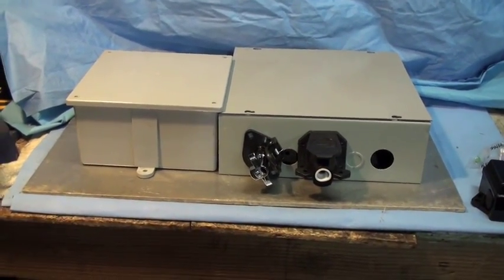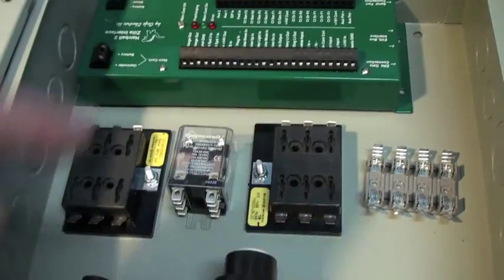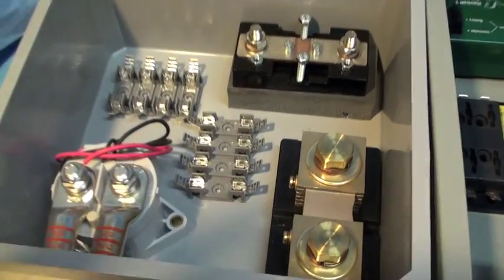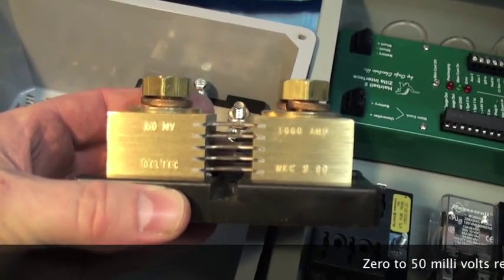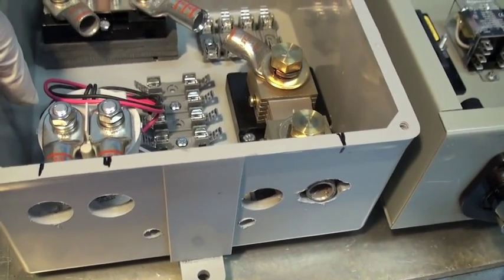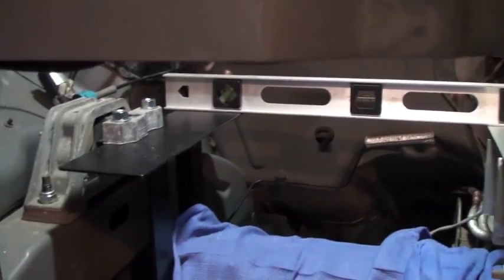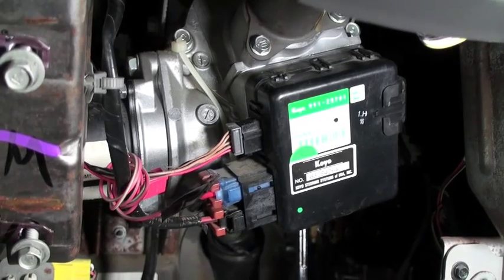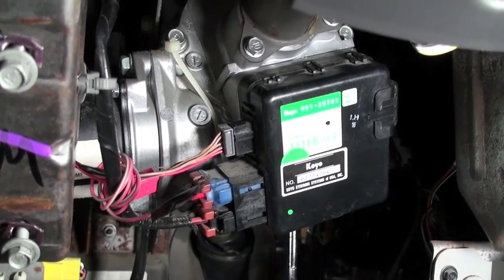HHR update October 25 2011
HHR conversion update on high and low voltage boxes.  Also discuss electric power steering